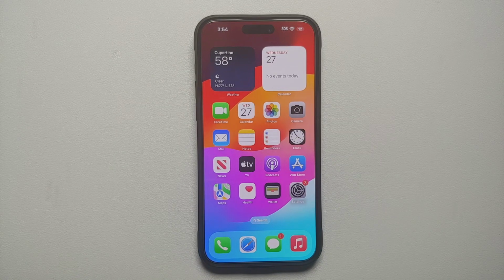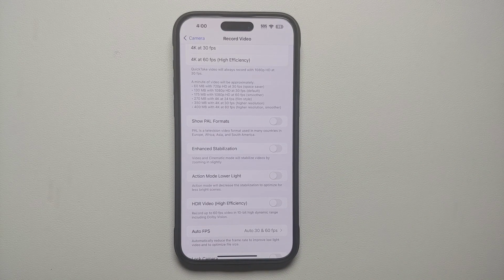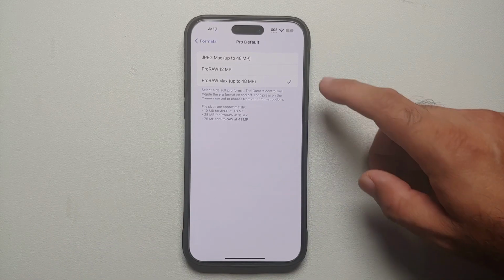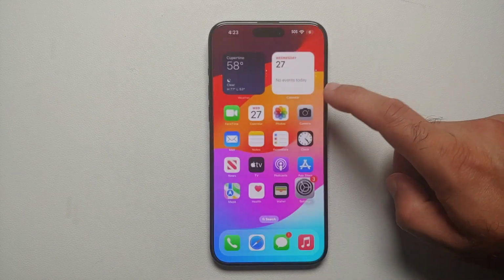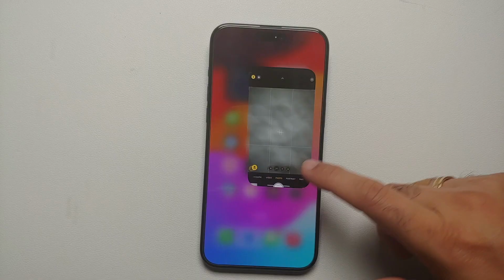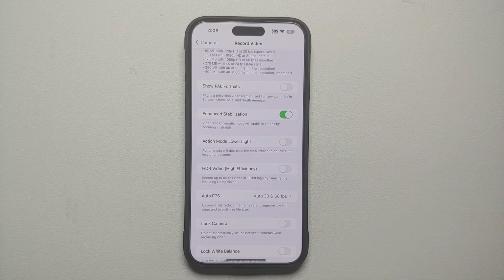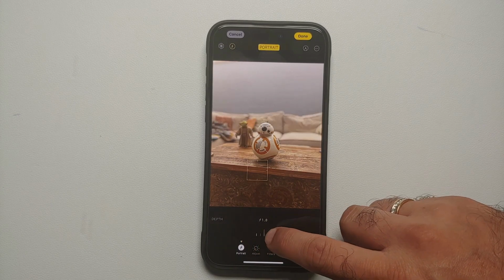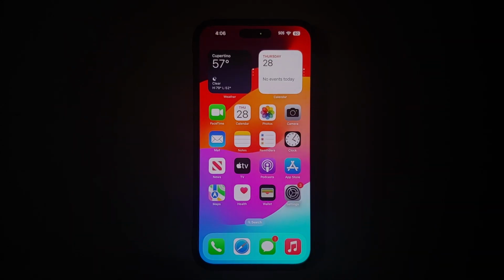iPhone 15 Pro Max | BEST Camera Settings Explained, Tips & Tricks | 2023 Guide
Did you just get your hands on a iPhone 15 Pro Max or iPhone 15 Pro and are looking for an explanation of the camera settings? Are you looking for the best camera settings for your iPhone 15 Pro Max or iPhone 15 Pro? In this detailed video tutorial we will show you the best camera settings for the iPhone 15 Pro Max and iPhone 15 Pro along with a detailed explanation of all the camera settings.